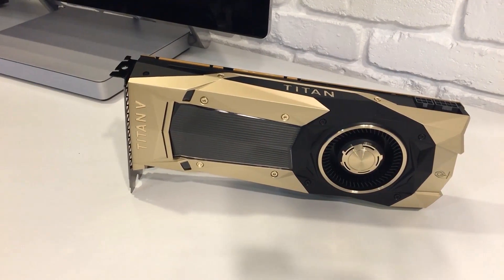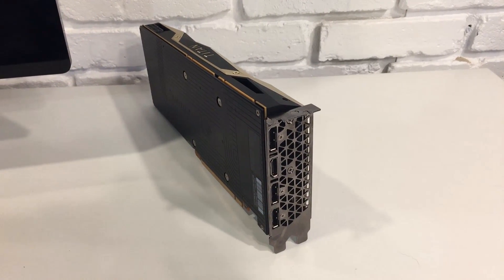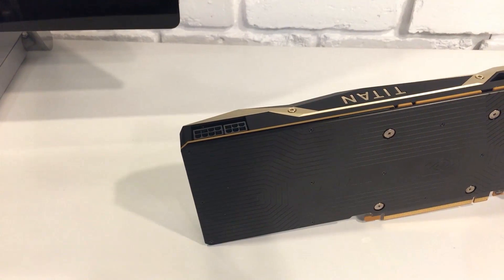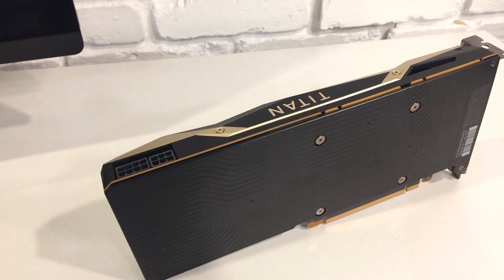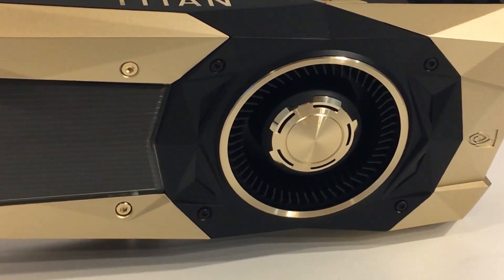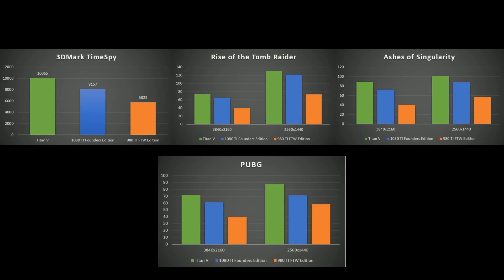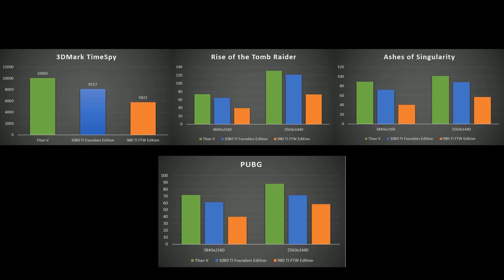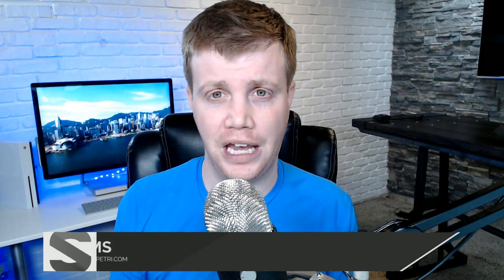Review: NVIDIA Titan V, A Card for the Gaming Gods